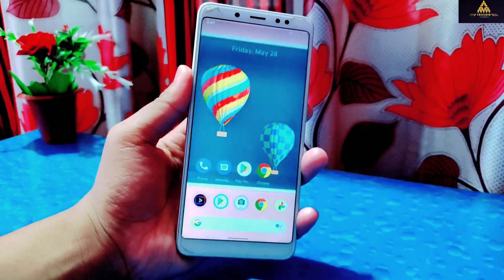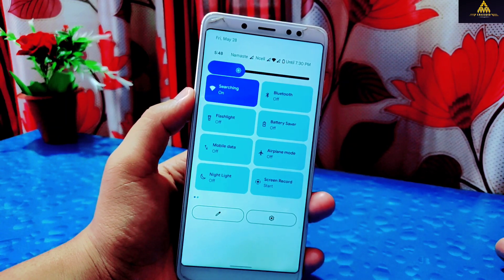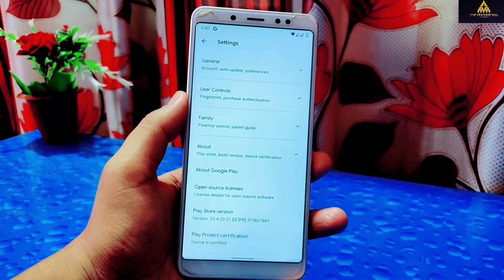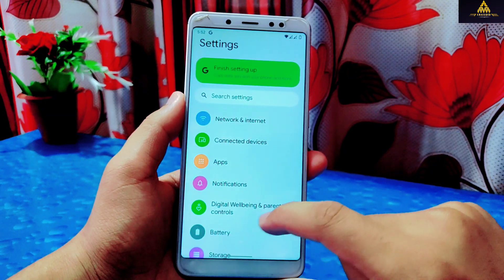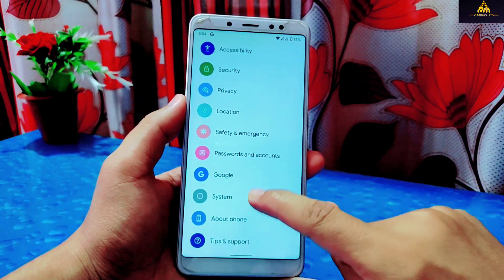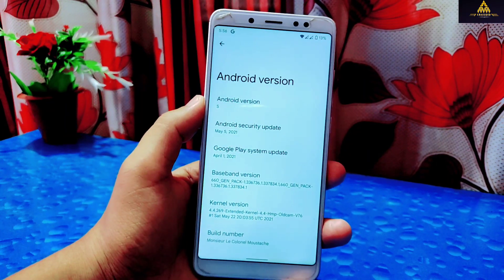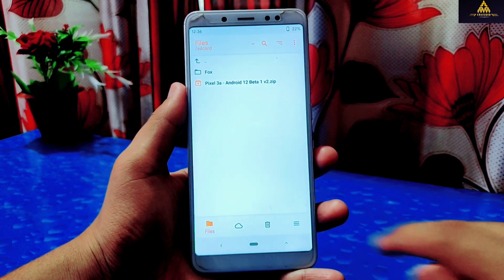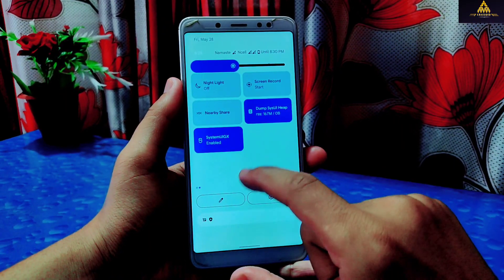[Install + Review] Android 12 On Redmi Note 5 Pro 😍😍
Hello and welcome to Craxoid. Today in this video I will show features and give the review of Android 12 beta ROM on Redmi Note 5 Pro. I will also show the installation process so make sure you watch video until the end.